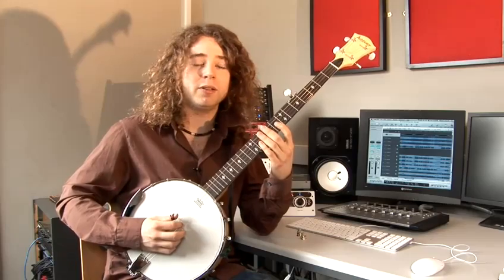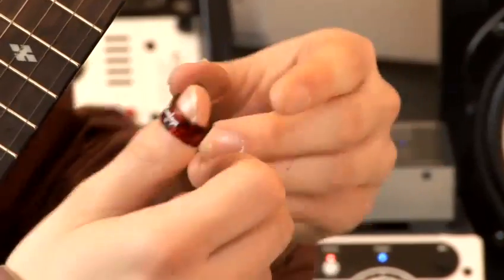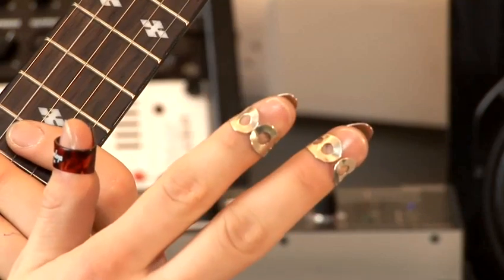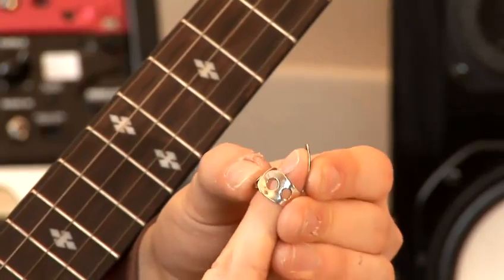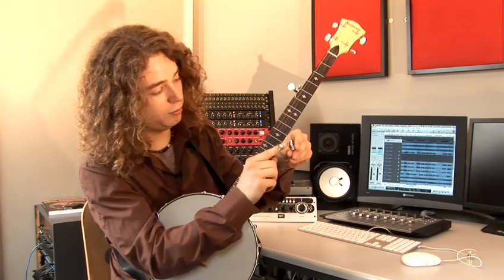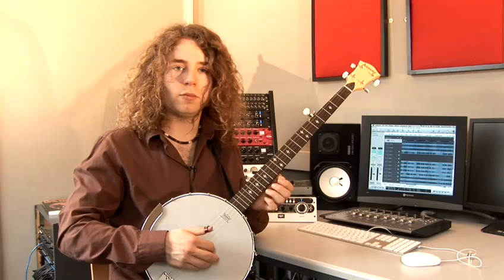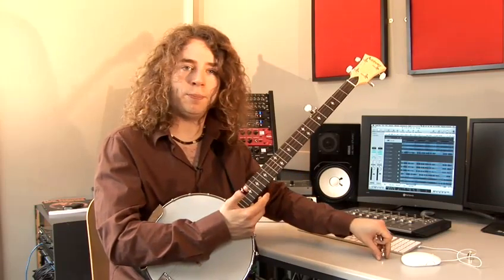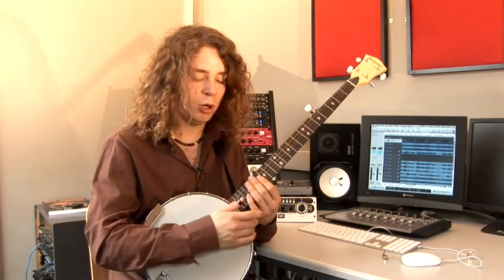How To Wear And Use Fingerpicks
Watch How To Wear And Use Fingerpicks from the leading how to video provider. This tutorial will give you step-by-step instructions to guarantee you get good at banjo.